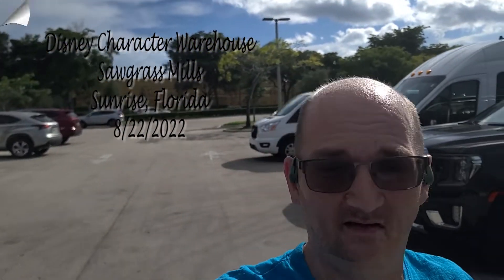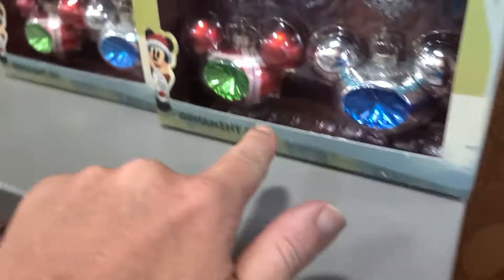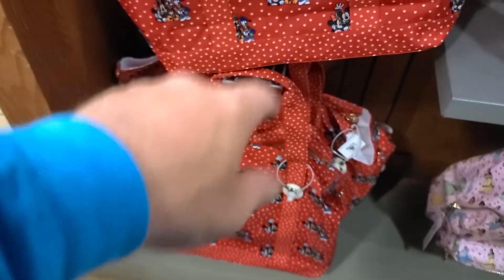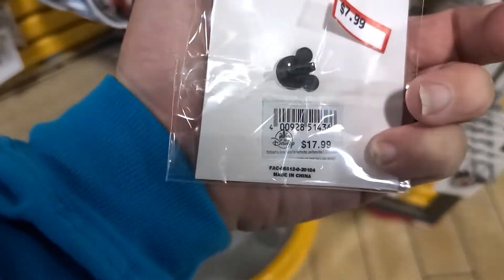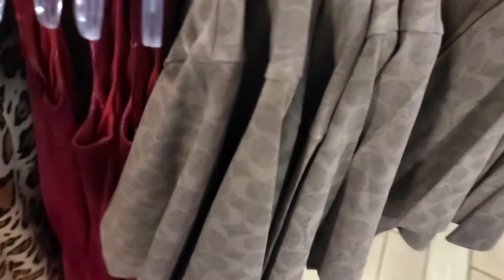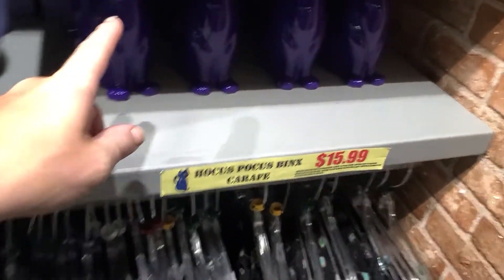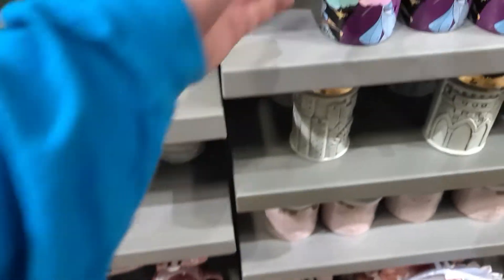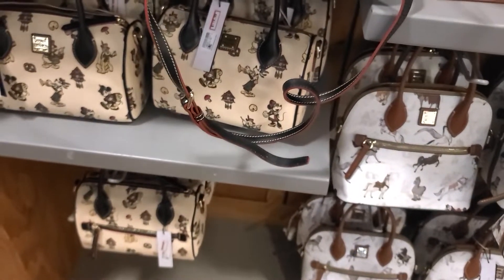Disney Character Warehouse - Sawgrass Mills 8/22/2022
Take a walk with Mom and I as we go through the Disney Character Warehouse, Sawgrass Mills,  in Sunrise Florida.